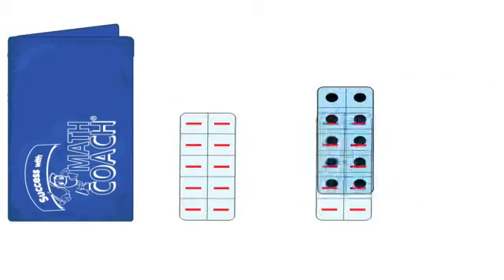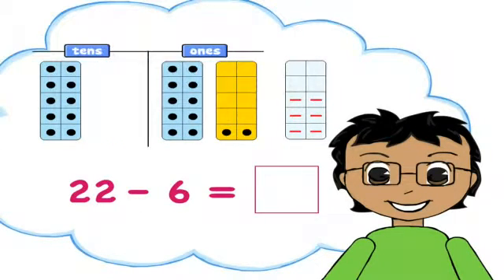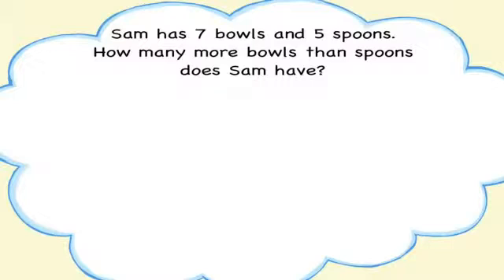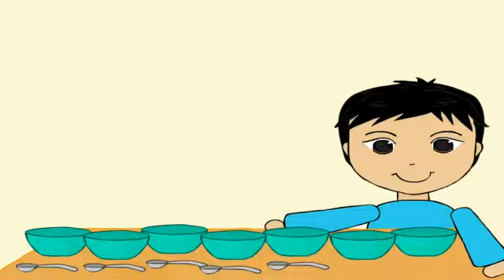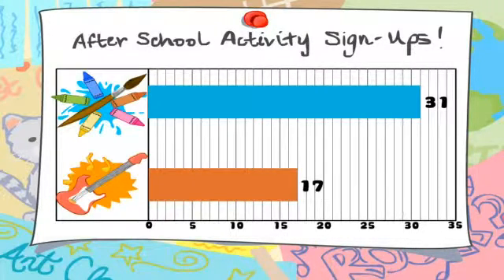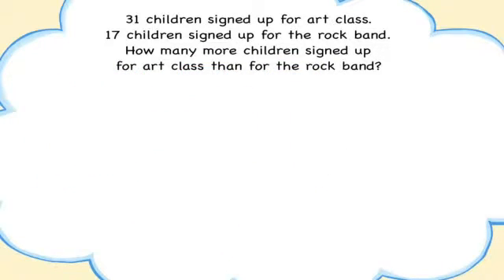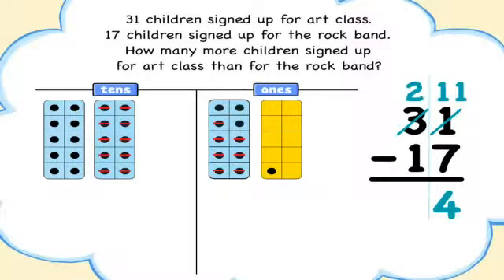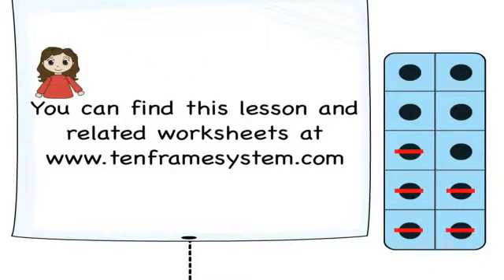Subtract To Compare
Understand subtraction situations where you subtract to compare. Includes modeling basic facts and 2-digit subtraction with ten frame tiles. For interactive lessons and practice games go